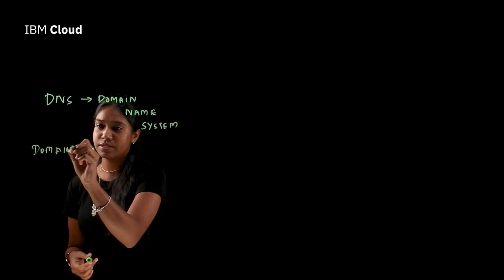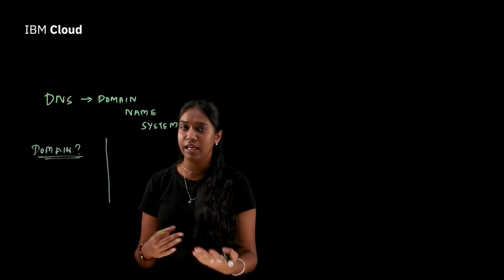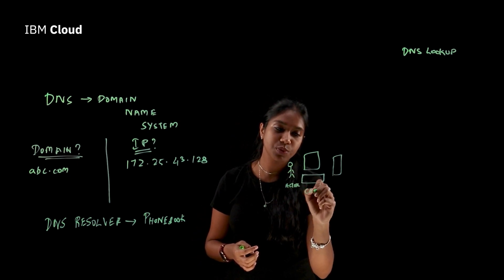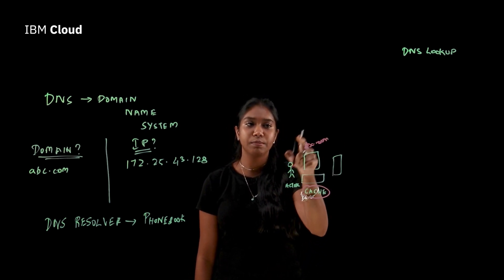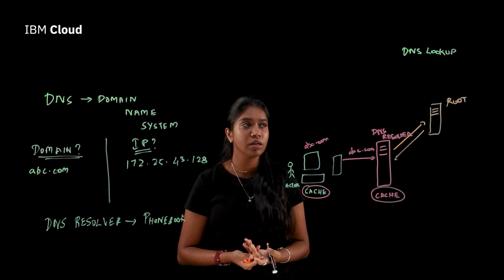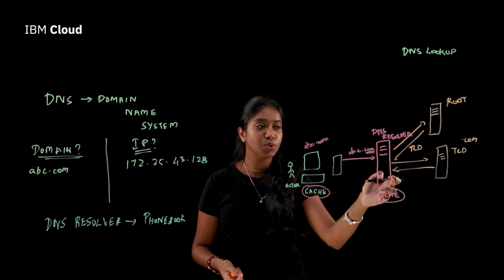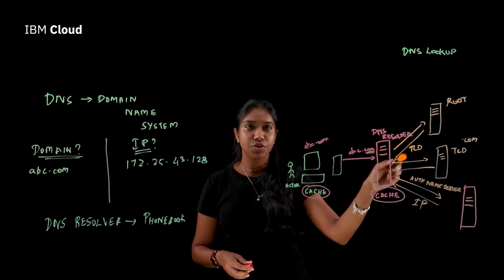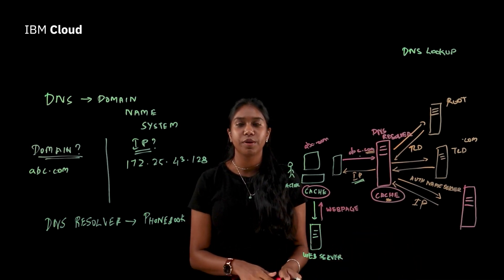What is DNS (Domain Name System)?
Domain Name System (DNS) is what makes it possible for users to connect to websites using Internet domain names and searchable URLs rather than numerical Internet protocol addresses, but how does this all work?

In this lightboard video, Pooja Devarajan with IBM Cloud, visually breaks down what DNS is, how it works, and walks use through the DNS lookup process to show how a DNS record is returned from a DNS Server.

Chapters
0:00 - Intro
0:14 - Differences between DNS and IP Address
1:27 - DNS Resolver
2:28 - How DNS Lookup process works
6:52 - Summary